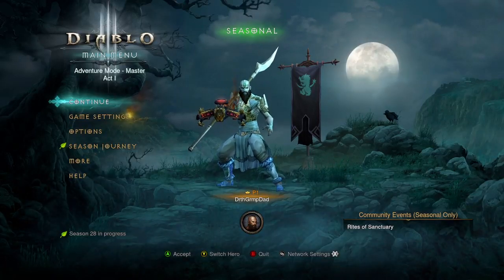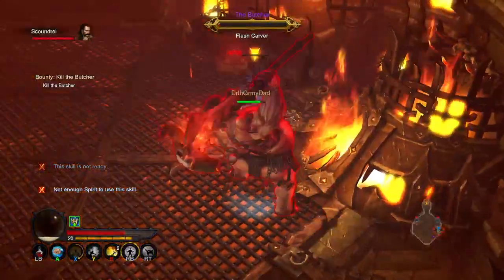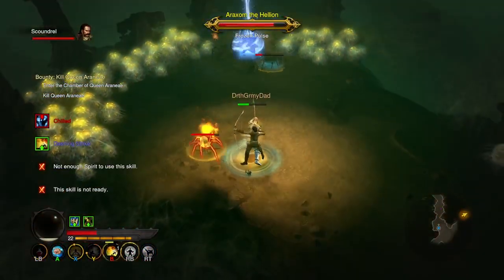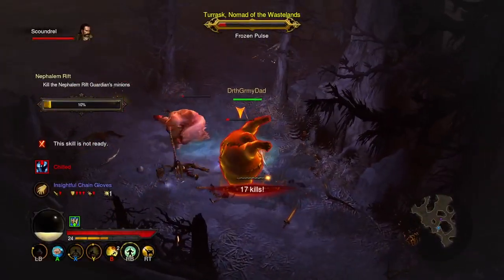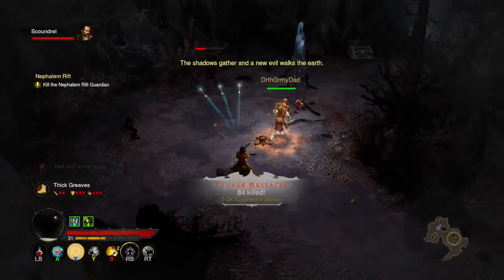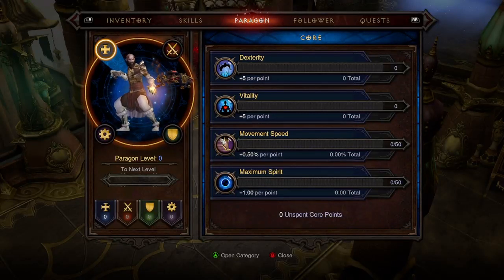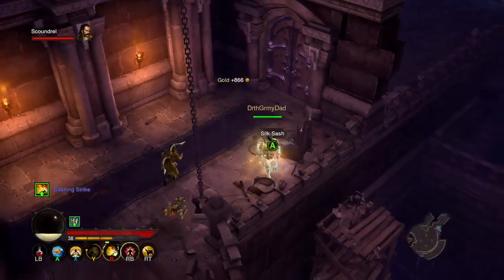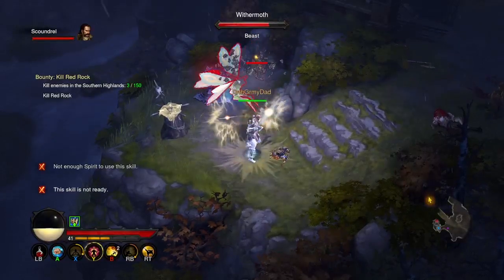Diablo III, Beginners guide for season 28, Xbox. Prt2.